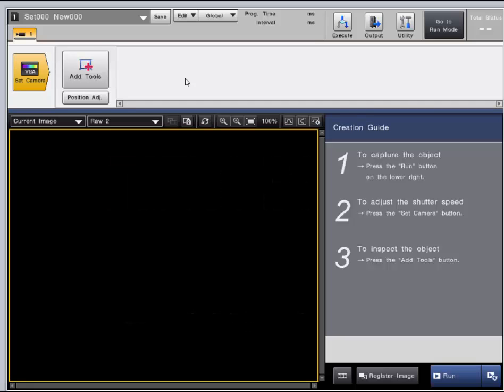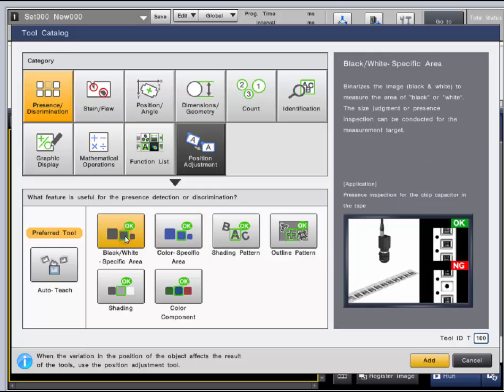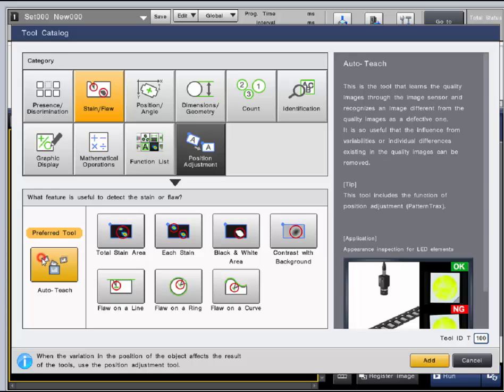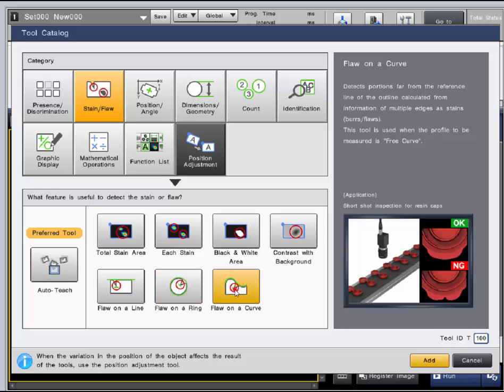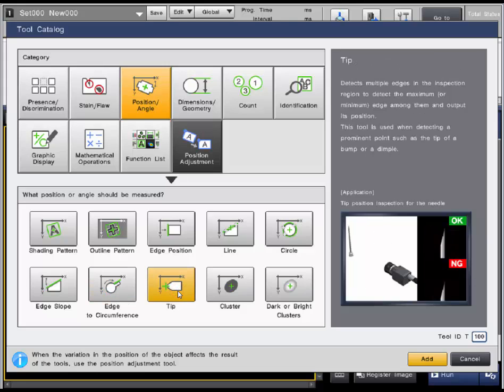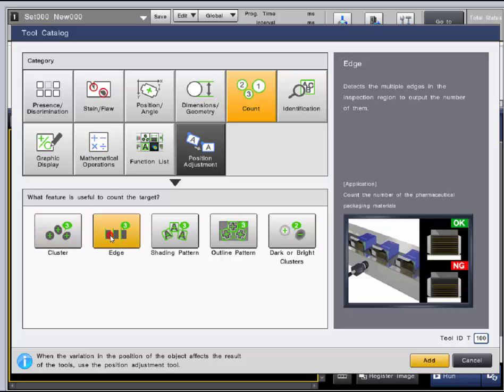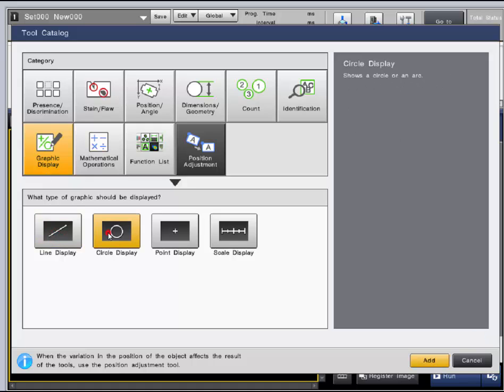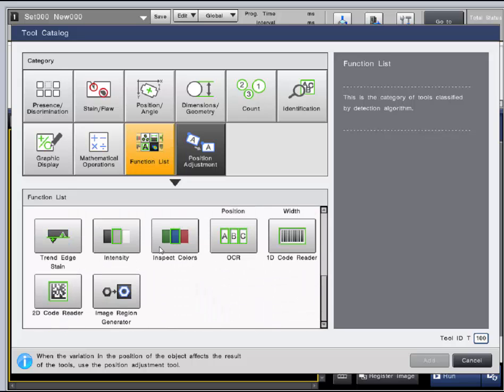CV-X Machine Vision System: Inspection Tool Catagories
General summary of the tool categories that are available on the CV-X series machine vision system.